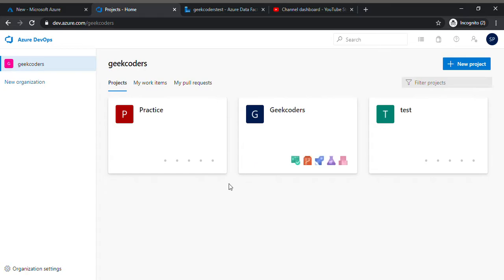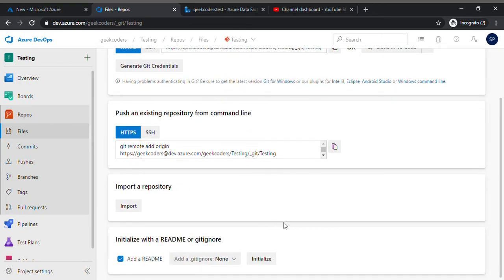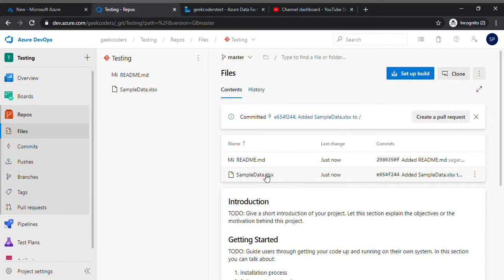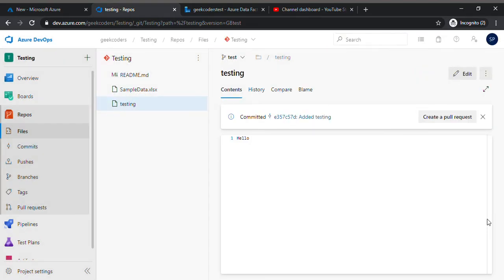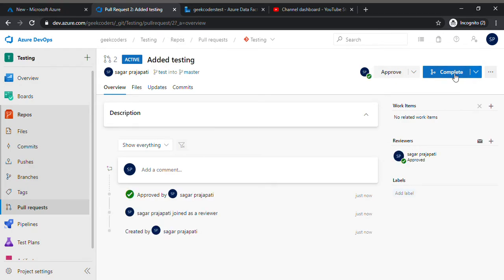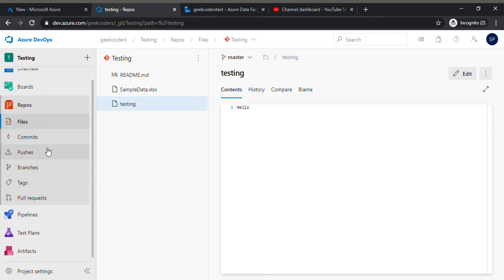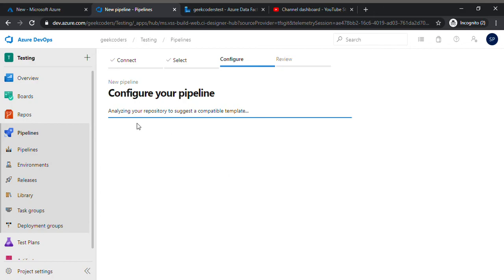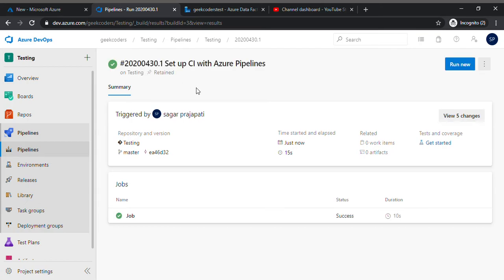How to use Azure DevOps